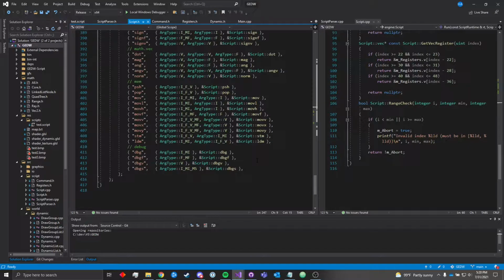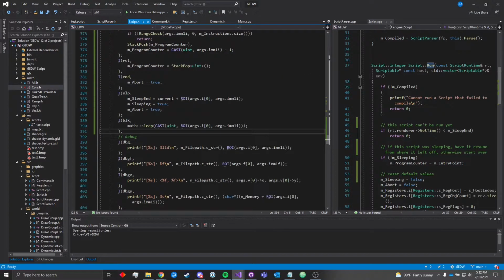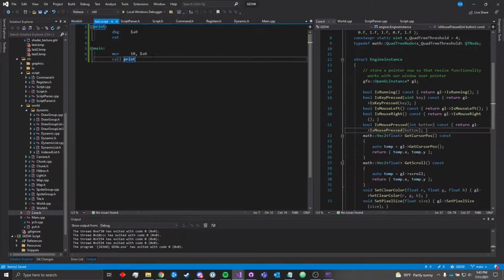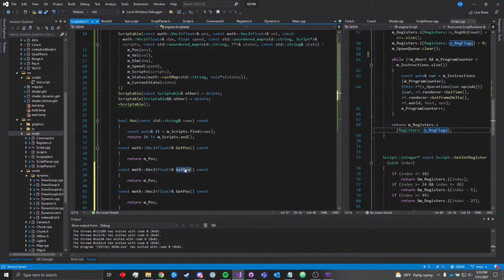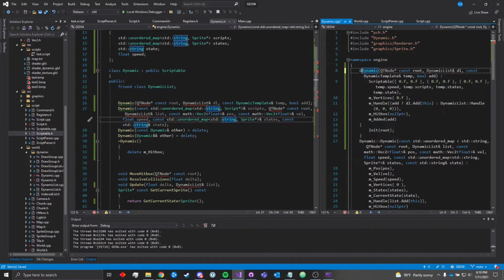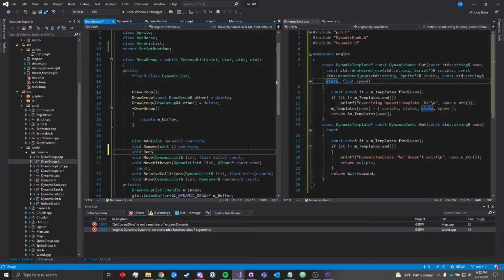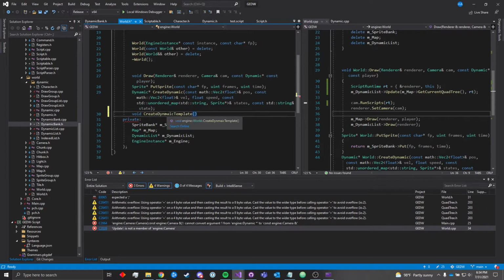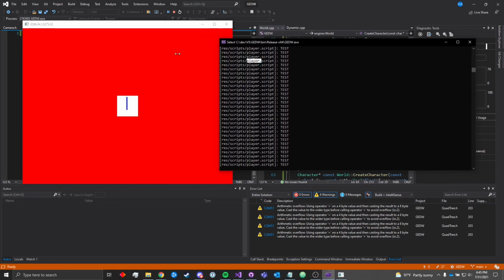GEDW 19 - Script Integration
You can download the current (working and commented) code now